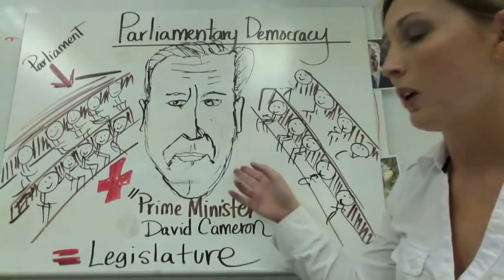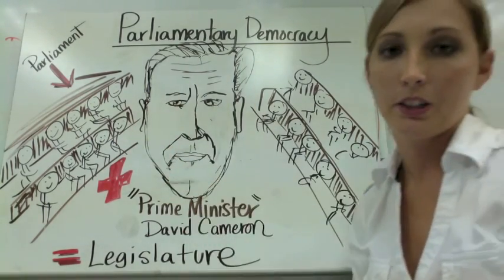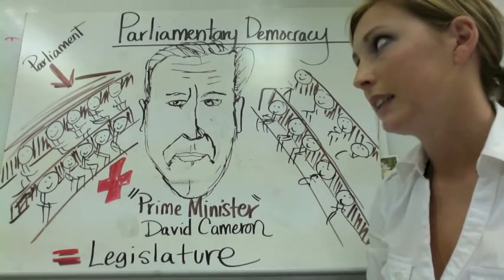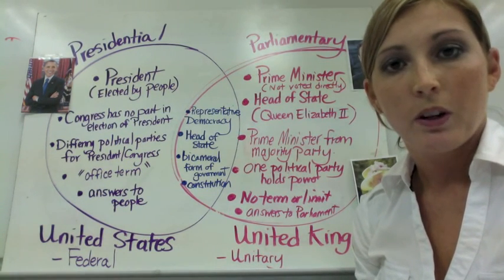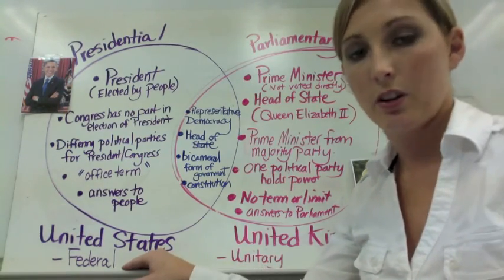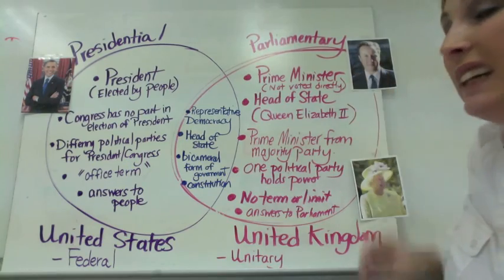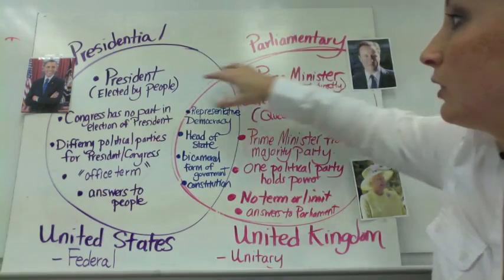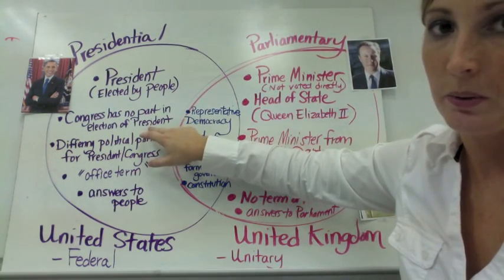France’s Legislative Elections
Credit goes to new york time.A political poster in Dinan, France, earlier this month shows President Emmanuel Macron with Hervé Berville, one of the French president’s party’s candidates for the National Assembly.